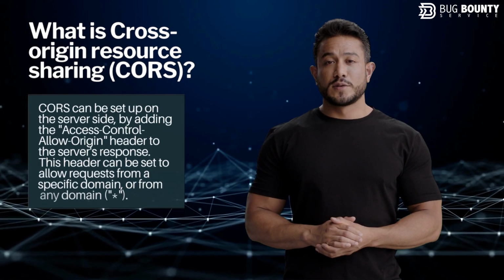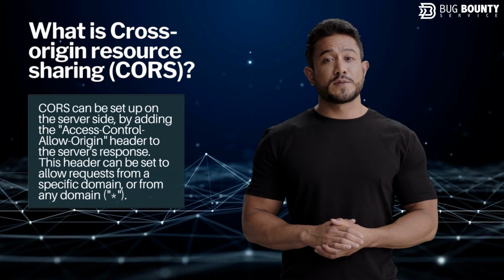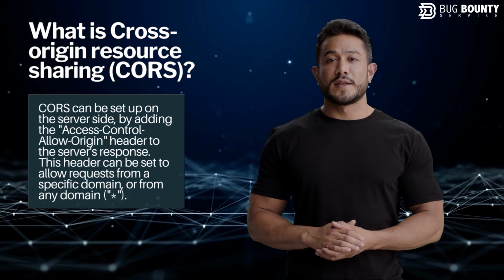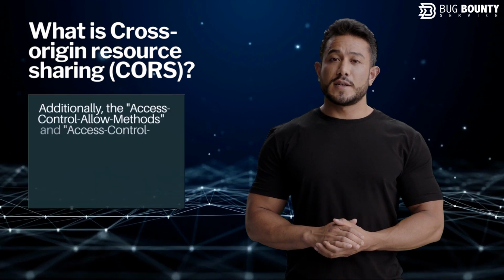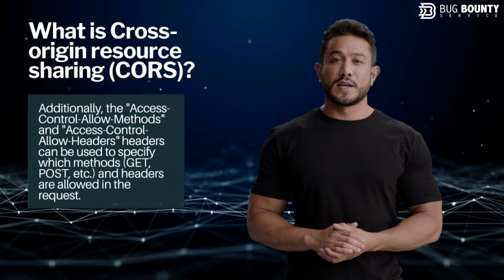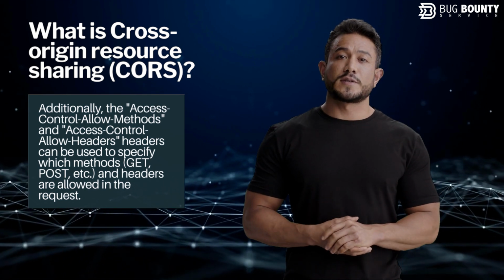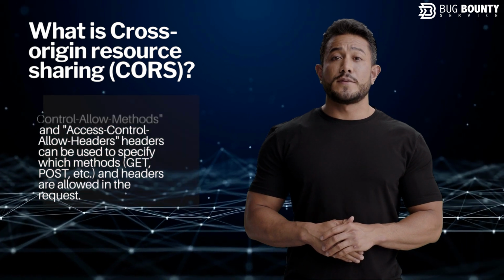What are Cross-origin resource sharing (CORS) vulnerabilities | OWASP Top 10 | Bug Bounty Service